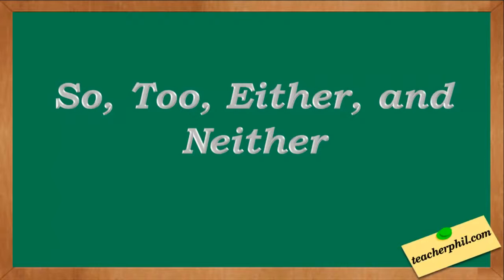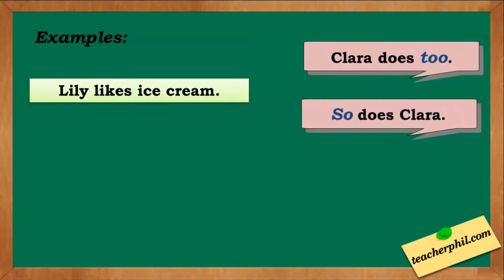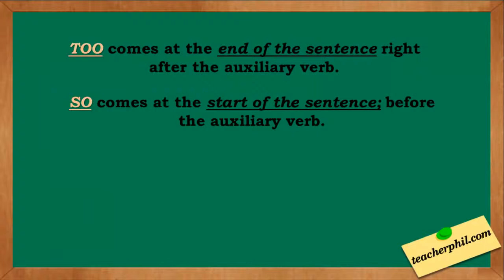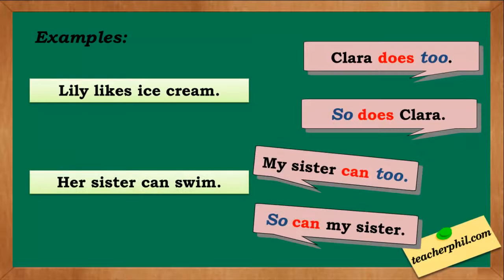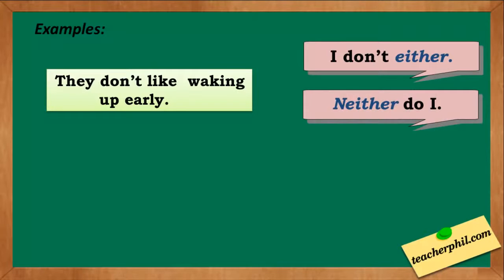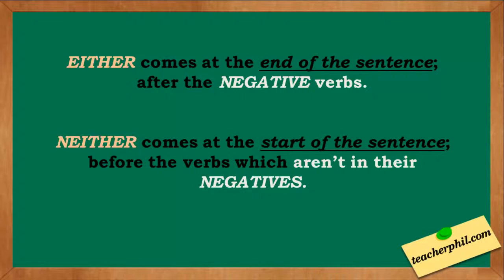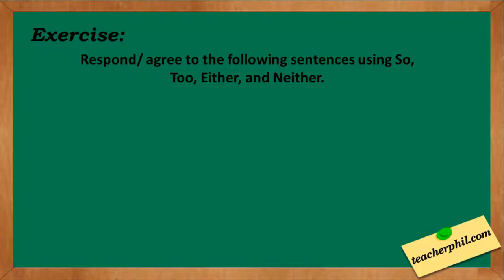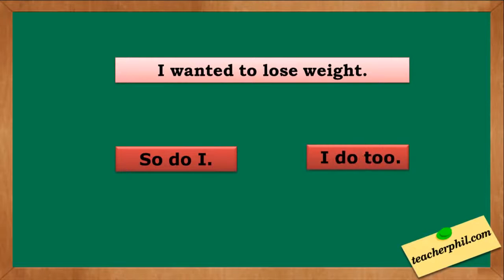47 So, Too, Either, and Neither